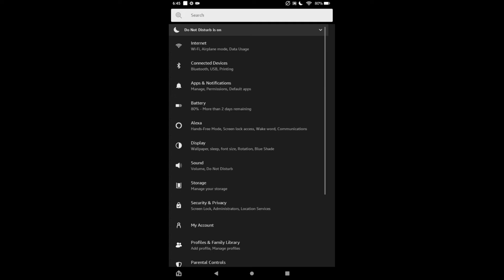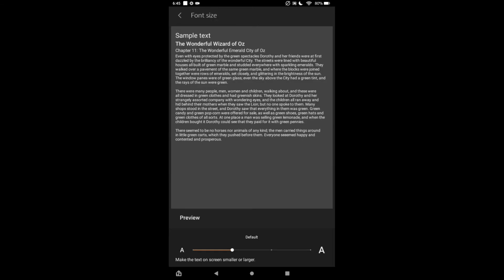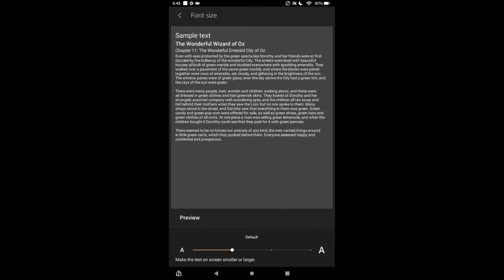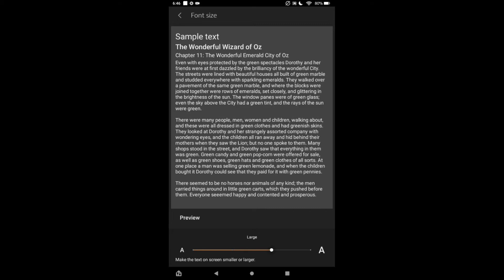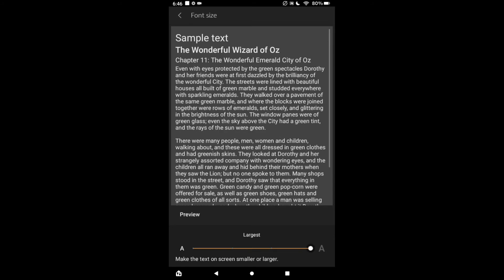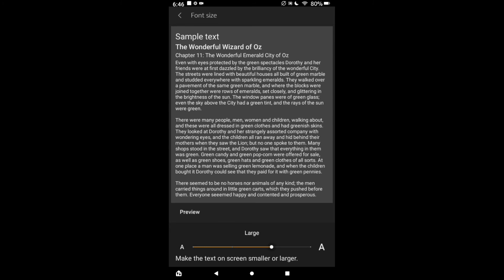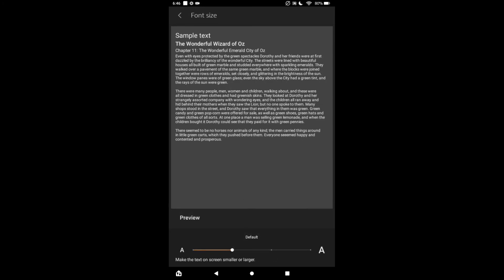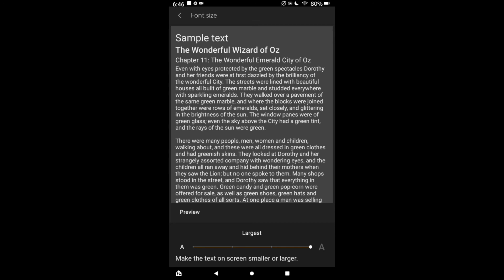how to change text size on kindle fire,How to change font size on Kindle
0:00 intro
0:05 how to change text size on kindle fire tablet